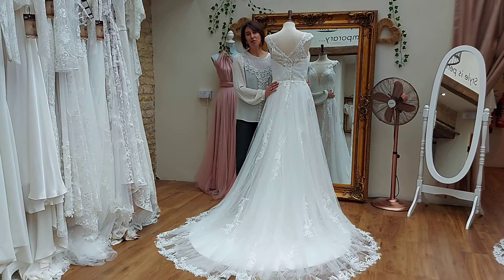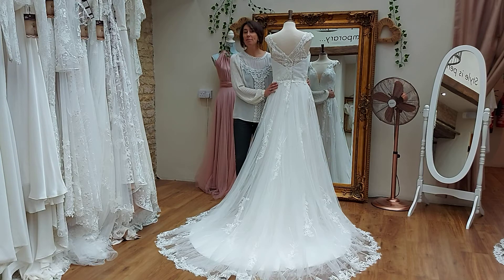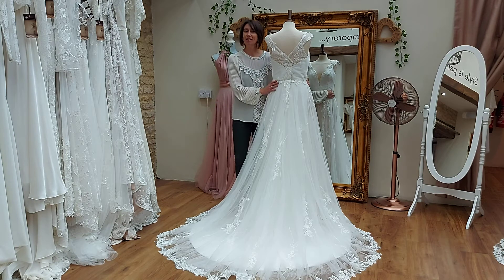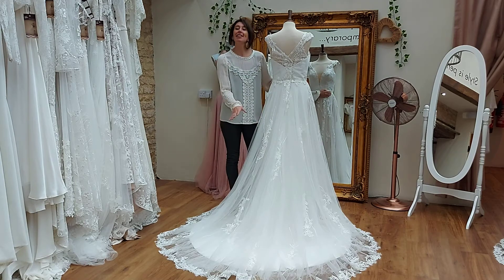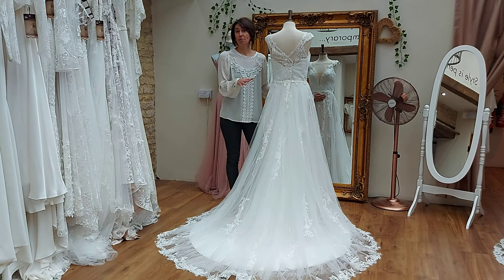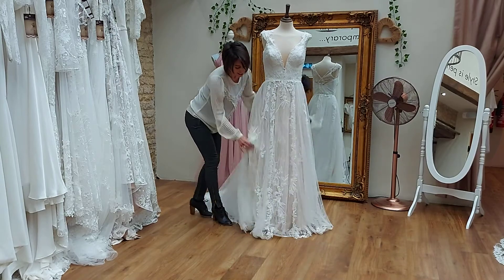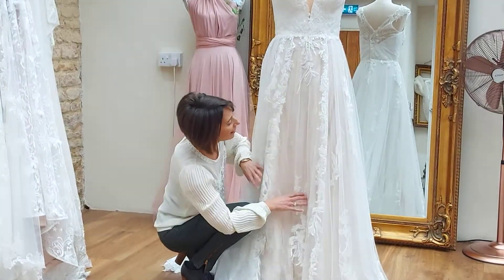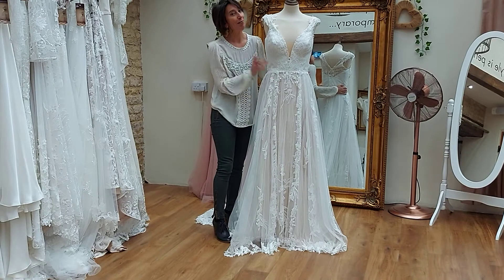Wedding Dress Colourways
Here's a tip from the award winning Vow Bridal Gallery to how you can visualise your wedding dress in a different colour.